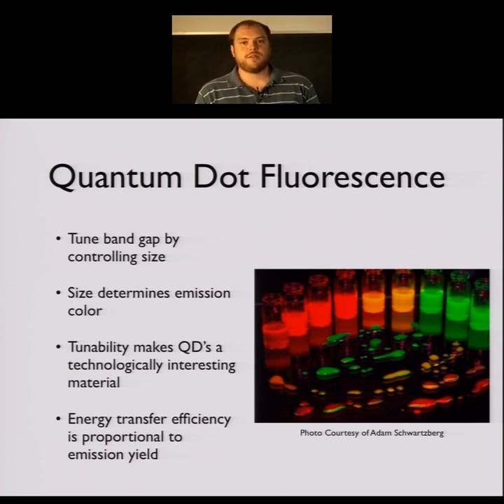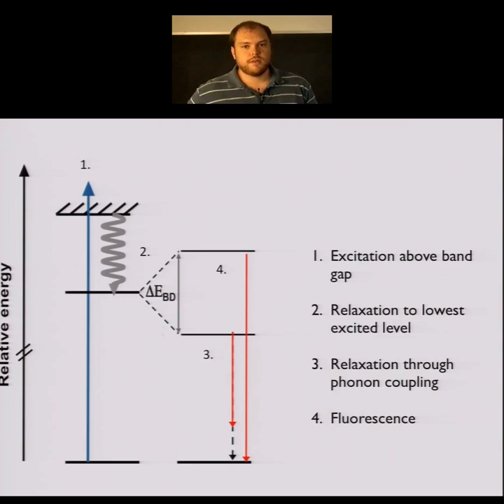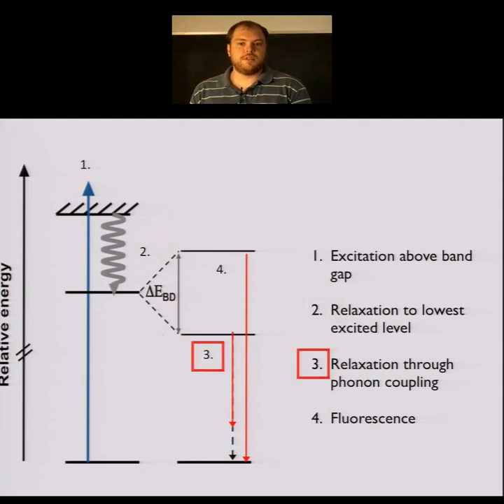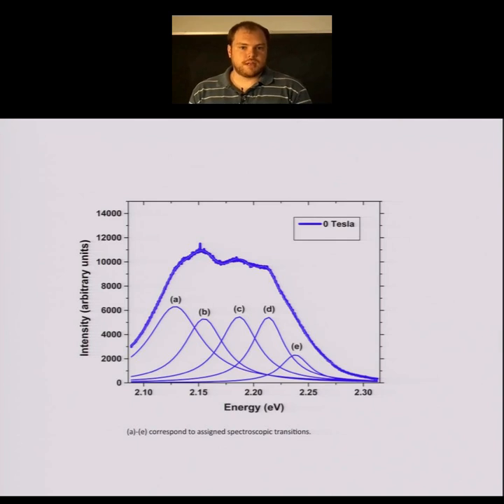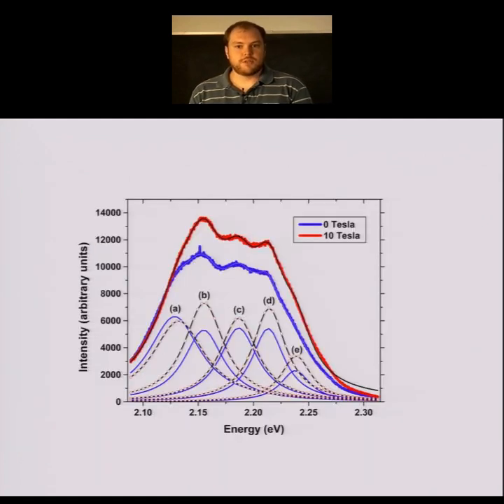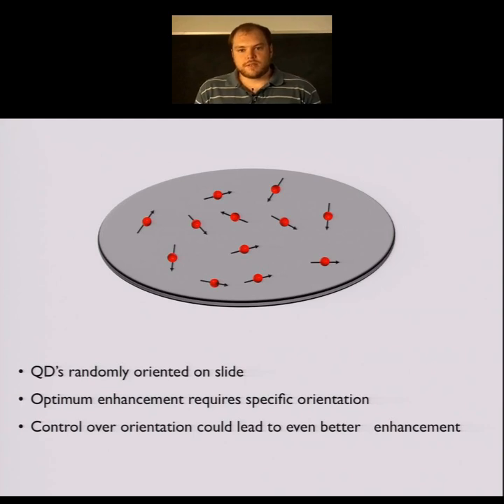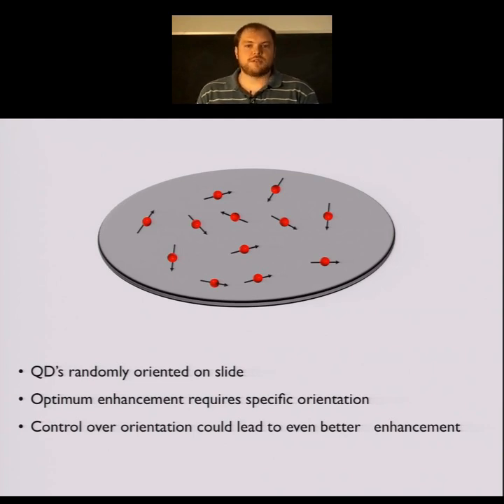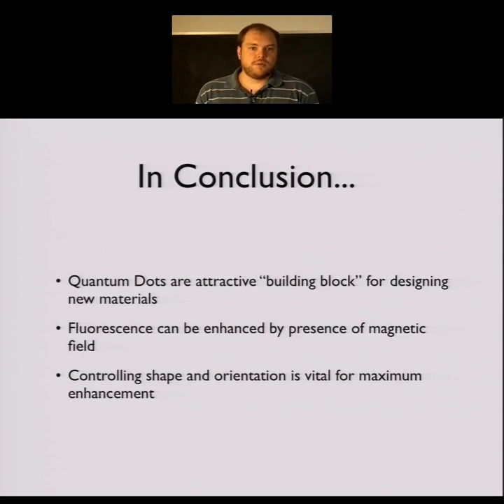Influencing Fluorescence - Tom Green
This video is presented by Tom Green.